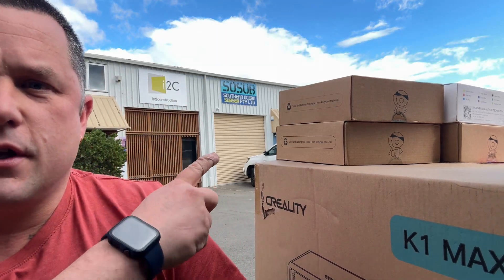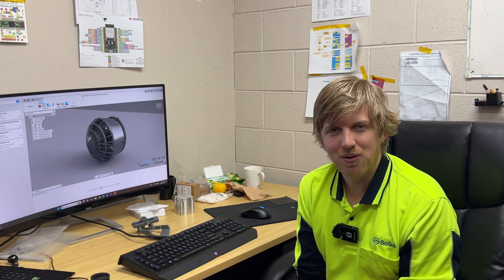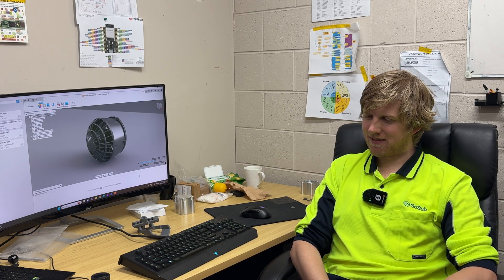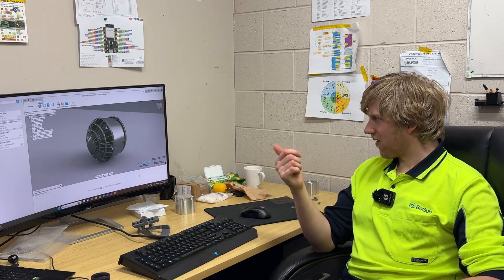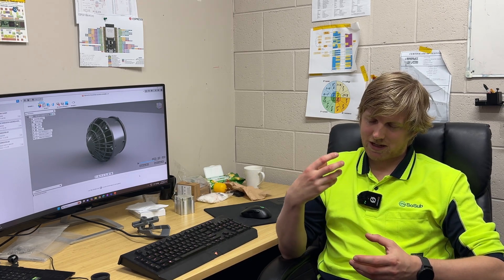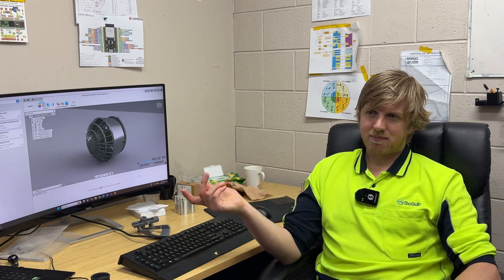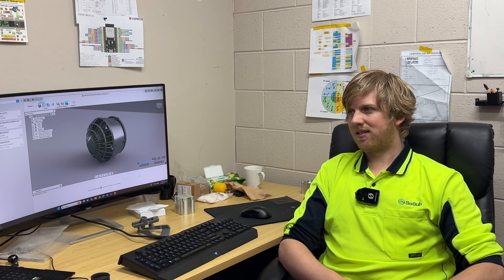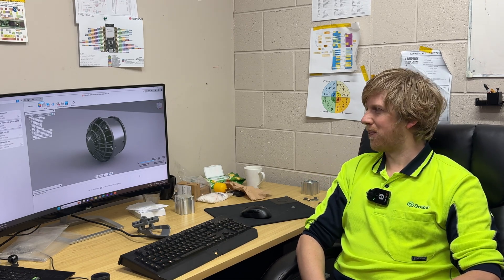The K1 Max: The Printer That Does It All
In this video we going to show you what the K-1 Max is capable of. We are going to visit an engineering and tech firm set them up with a K-1 Max and let them run wild and see what they can do. We will also interview the owner of the business And get his thoughts on creality and printing in general.